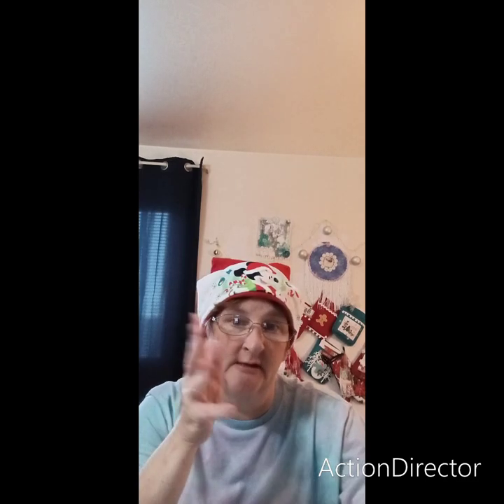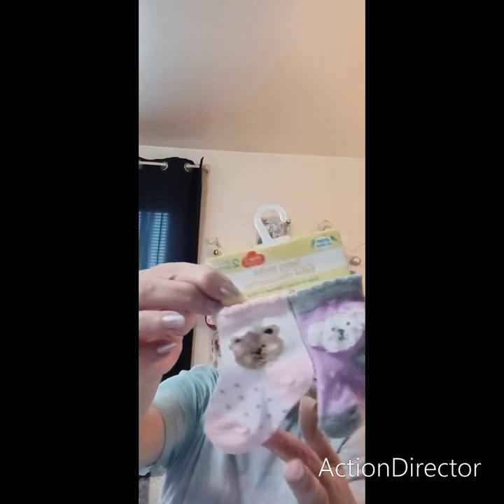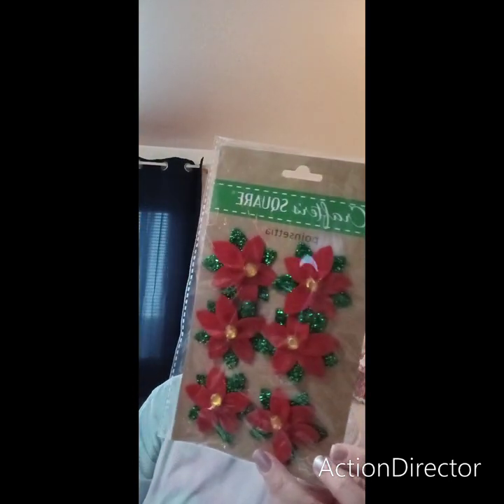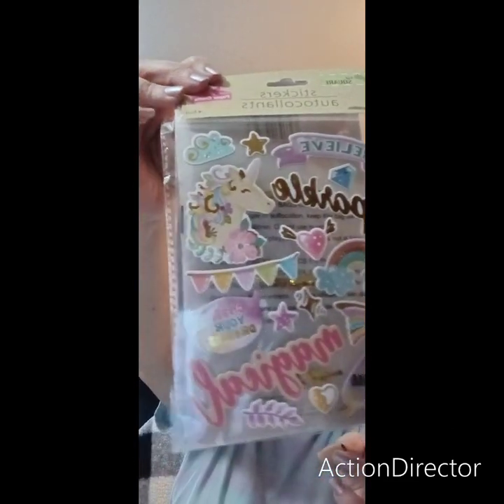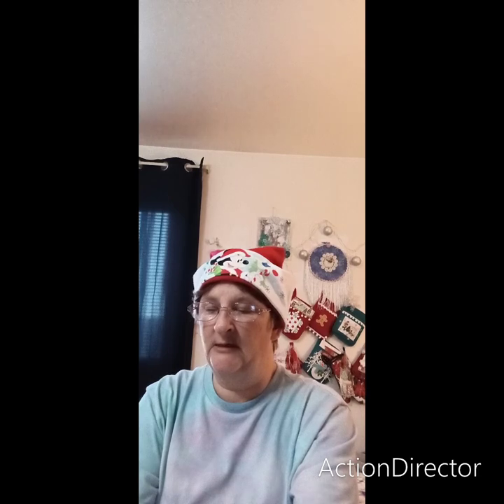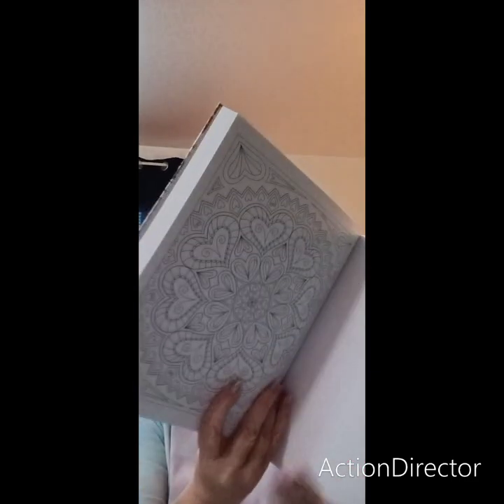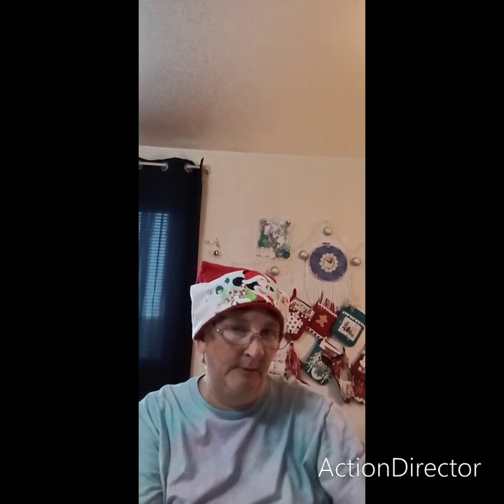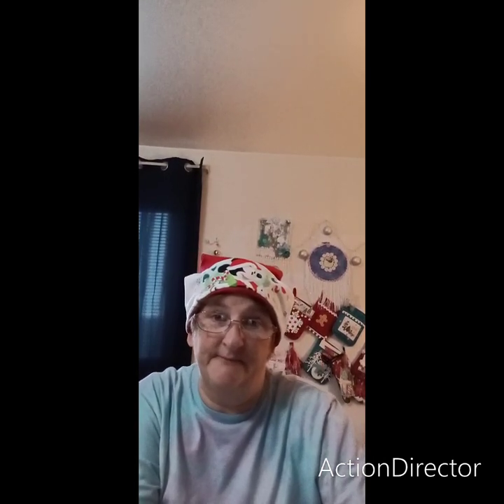dollar tree and Walmart haul